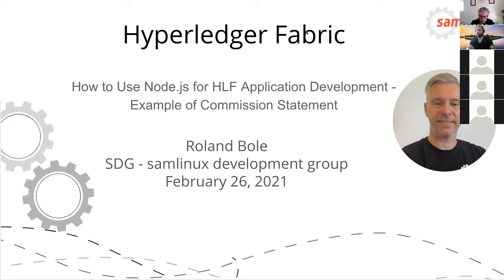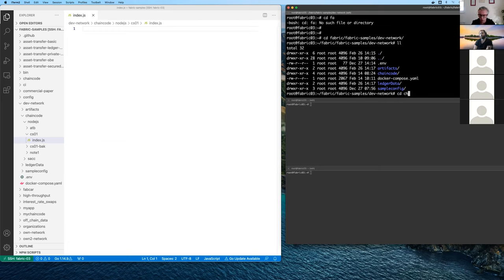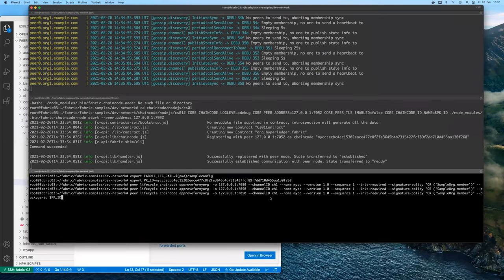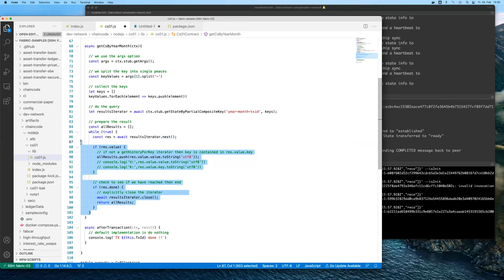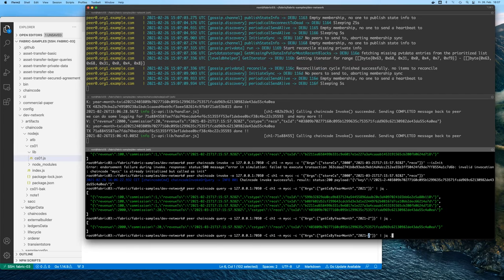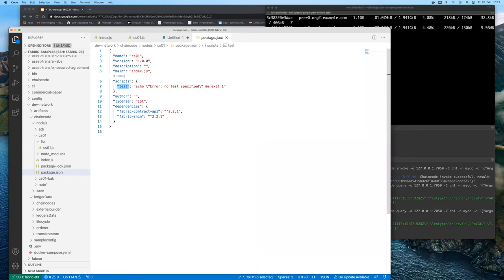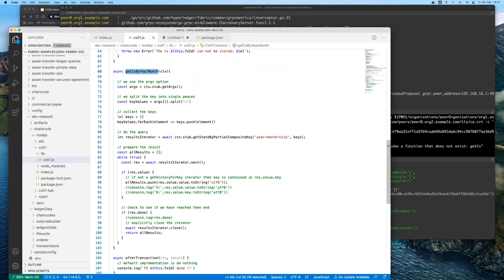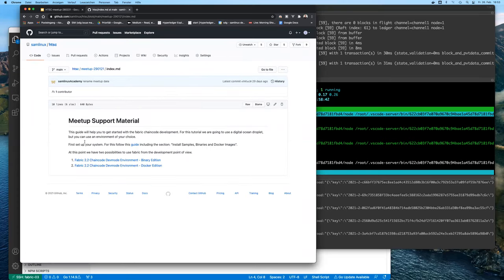Node.js for Chaincode Development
A session of the Tech Study Circle hosted by Hyperledger Sweden on February 26, 2021.  In this meetup Node.js for chaincode development is used. What you can expect from this session:

* How to use the --peer-devmod for Node.js with Docker.
* How to install Node.js chaincode into the test-network with the network.sh script.
* How to write a Node.js chaincode from scratch.
* Add-on: Comparison of the Node.js with Golang chaincode as well as analysis  of both regarding the docker image size and TPS (transactions per second).
* As an use case example the commission statement is used.